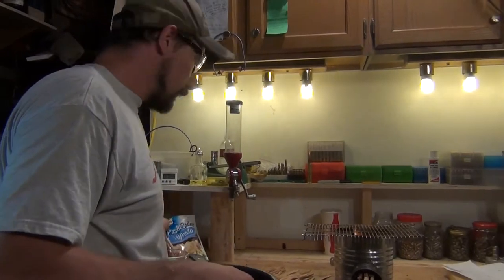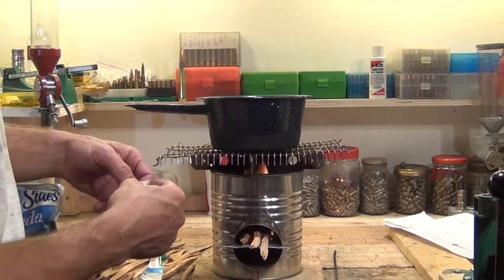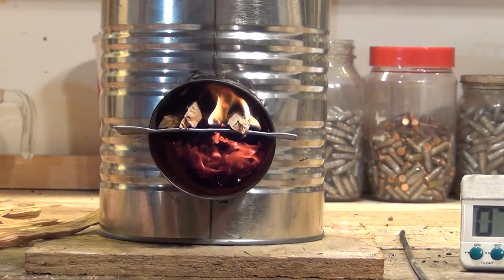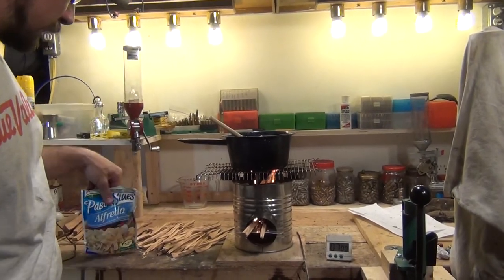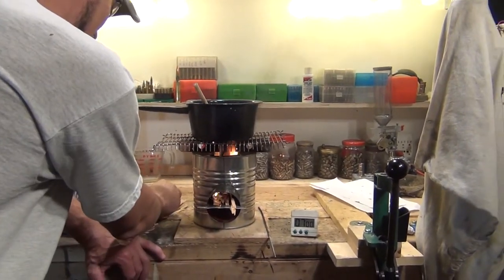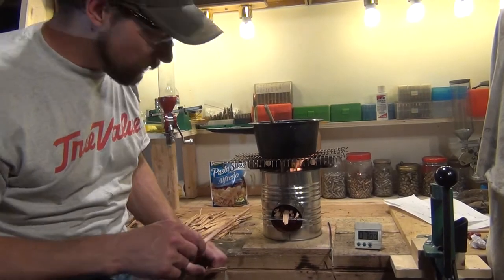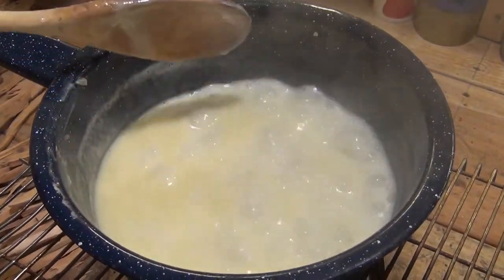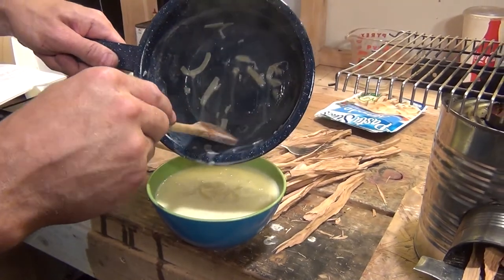Cooking with a Rocket Stove - HD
In this video, I'll cook using my rocket stove to show how well it works. Enjoy! :)